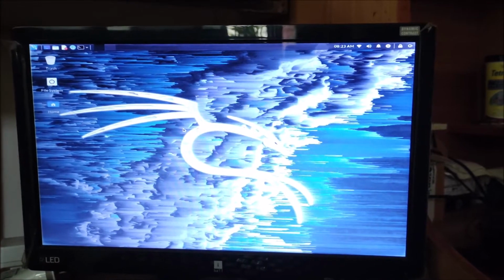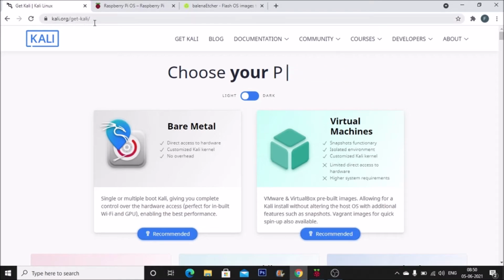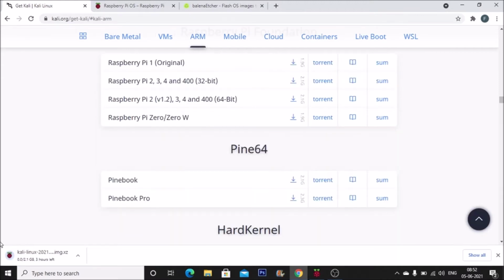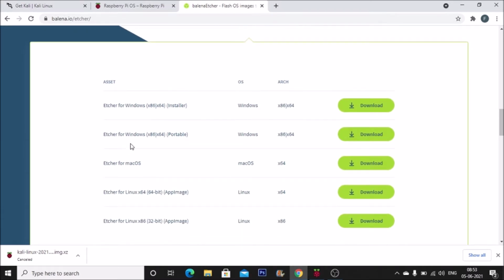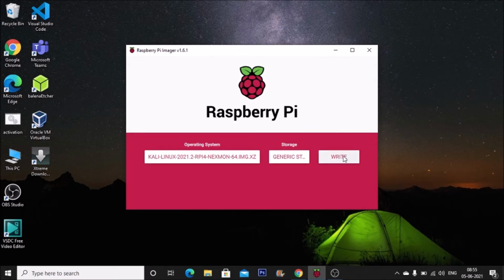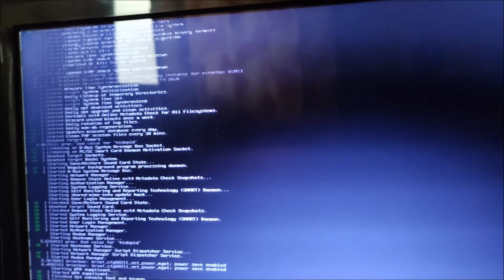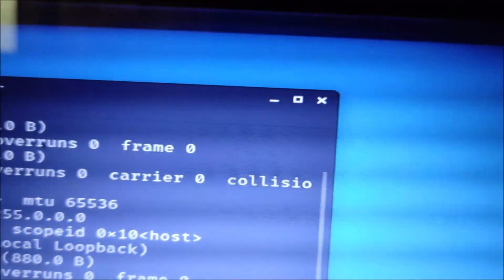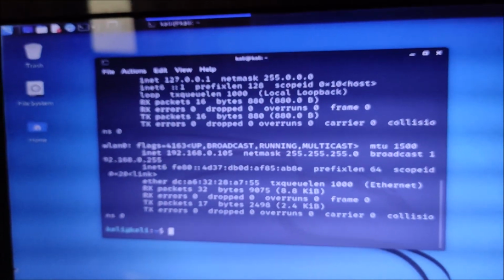kali linux 2021.2 install raspberry pi 4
kali 2021.
kali 2021.2,
kali 2021.1,
kali,
linux,
kali linux 2021.2 tutorial,
tutorial,
kali review,
kali updates,
kali linux review 2021,
kali linux 2021,
kali linux 2021.2 review,
kali 2021,